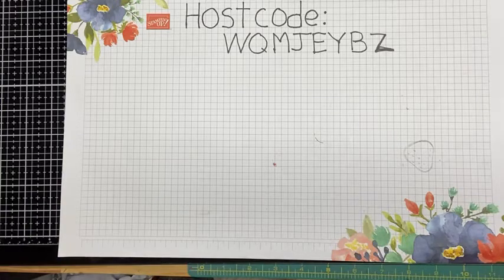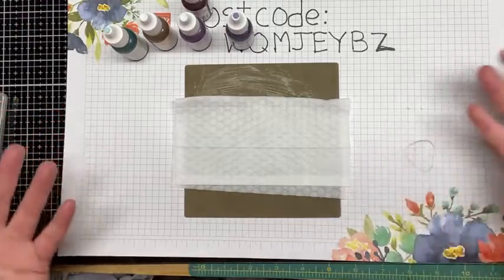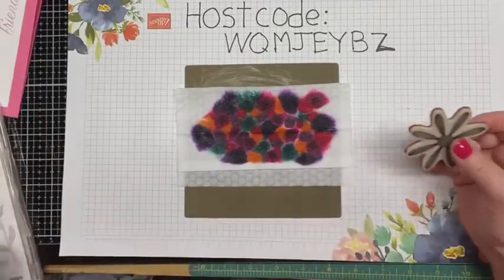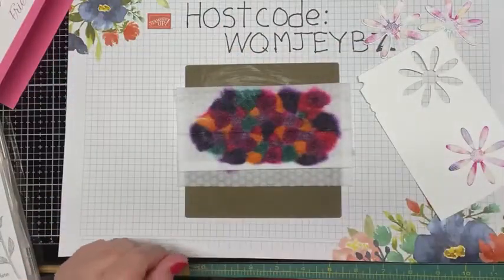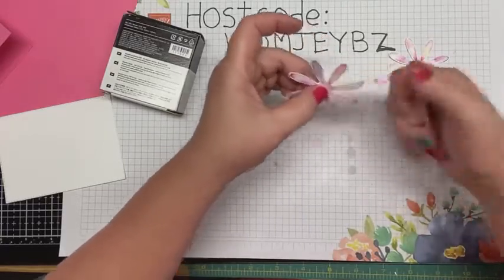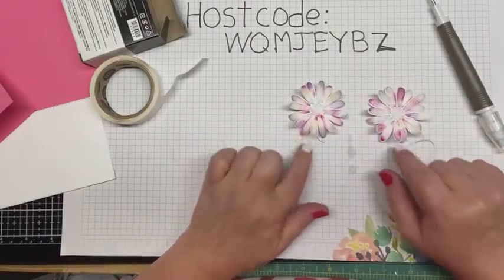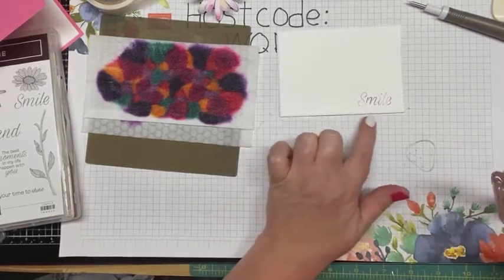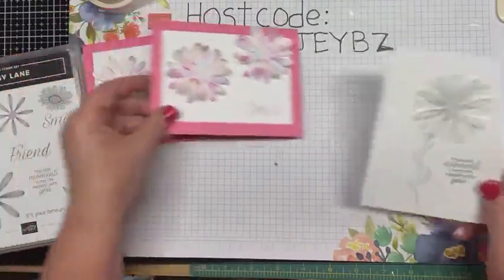Daisy Lane using the Baby Wipes Technique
Join me every Tuesday at 7:00 pm Eastern Time on my Facebook page for a live crafting demo @

You will need a piece of Polished Pink cut 8 ½ by 5 ½ fold at 4 ¼
You will need a piece of Basic White cut 5 ¼ by 4

When you shop with me I will send you a homemade thank you card and a gift just for shopping with me. If your order is under $150 please use my current host code WQMJEYBZ. I keep track of what you buy and spend with me and I will give away products to my valued customers and you do not need to join any clubs or keep track of any cards or points when you shop with me.  I appreciate all of my customers.  *Valid to US address only*

I offer Online card classes with any purchase for free.  You just need to use the current host code with your purchase and I will send you my latest card class for free.  You will get enough materials to make 6 cards, 3 different designs.  You will not receive any stamped images per Stampin’ Up! Policy. I design my cards around a different stamp set every two weeks.  You do not need the stamp set I use but it does coordinate with my class.

I love getting a discount on all my craft supplies!  Would you love to get a discount too?  It’s easy to do.   Just join my team for $99 to start and you can choose $125 of product from the current Stampin” Up!

Product List:
Daisy Lane Cling Stamp Set [149325] $23.00
Medium Daisy Punch [149517] $16.00
Daisy Punch [143713] $18.00
Basic White 8 1/2" X 11" Cardstock [159276] $9.75
Polished Pink 8 1/2" X 11" Cardstock [155710] $8.75
Opal Rounds [154289] $7.50
Stitched Rectangle Dies [148551] $35.00
Stampin' Seal [152813] $8.00
Fresh Freesia Classic Stampin' Ink Refill [155612] $3.75
Gorgeous Grape Classic Stampin' Ink Refill [147164] $3.75
Magenta Madness Classic Stampin' Ink Refill [153123] $3.75
Polished Pink Classic Stampin' Ink Refill [155713] $3.75
Pale Papaya Classic Stampin' Ink Refill [155671] $3.75
Pool Party Classic Stampin' Ink Refill [122933] $3.75
Mini Glue Dots [103683] $5.25
Stampin' Dimensionals [104430] $4.00
Stampin' Cut & Emboss Machine [149653] $120.00
Stampin' Scrub [126200] $18.00
Silicone Craft Sheet [127853] $6.00
Clear Block Bundle [118491] $71.50
Take Your Pick [144107] $10.00